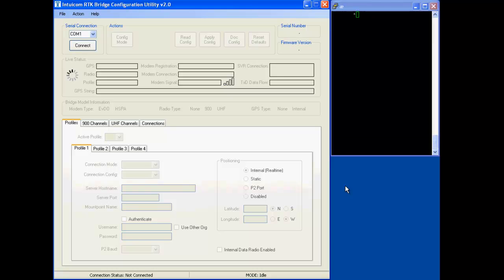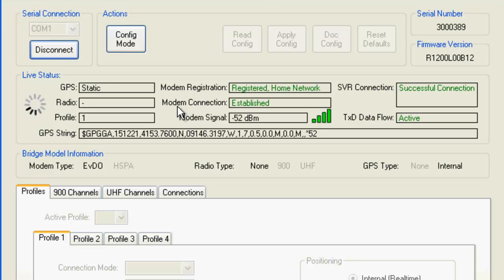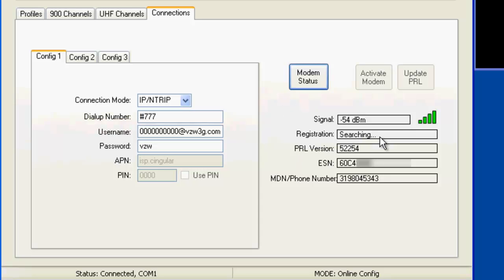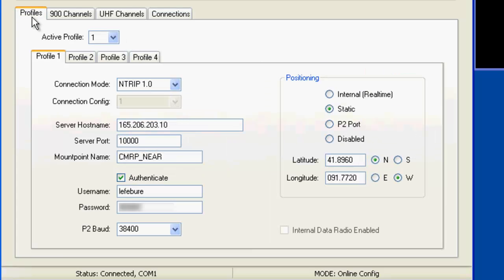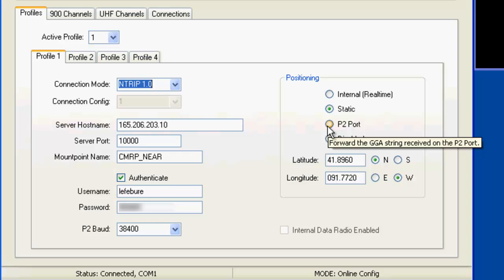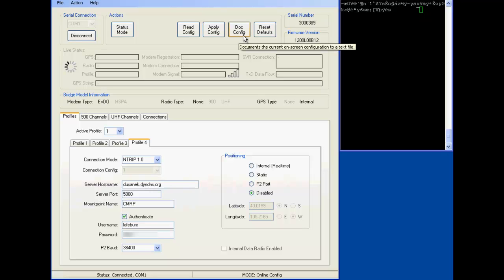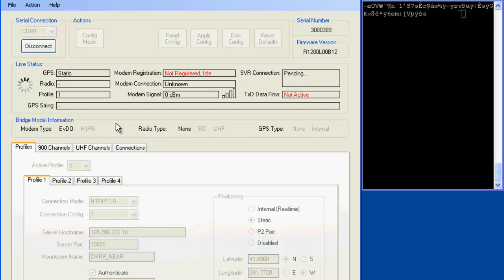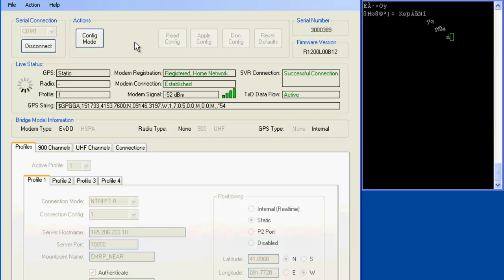Configuring an Intuicom RTK Bridge-M on Verizon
A walk-through of the configuration software used to configure an Intuicom RTK Bridge-M on the Iowa DOT's RTK Network